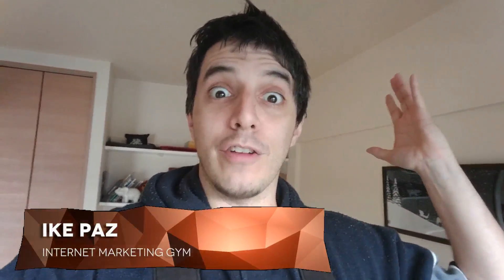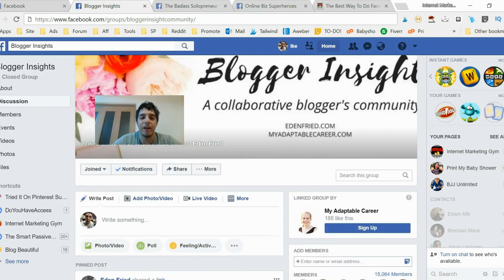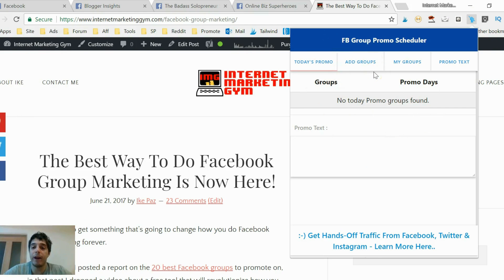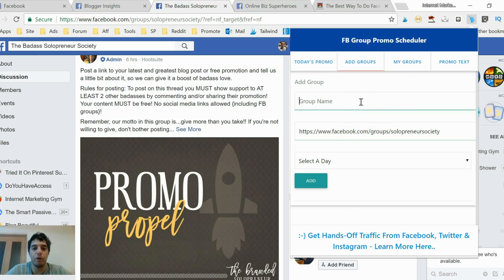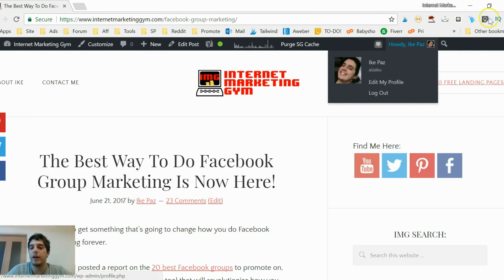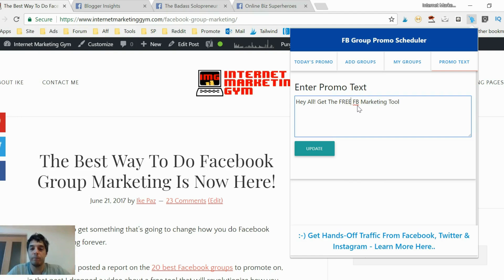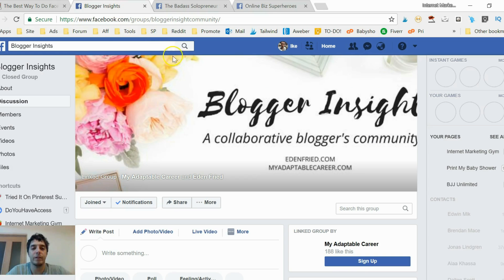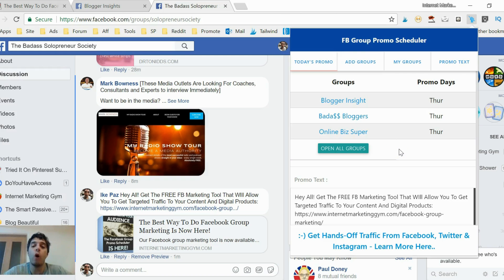The Best Facebook Group Marketing Software Is Free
Here is a nifty Facebook group marketing software tool that will get you high quality Facebook group traffic right to your content and digital products.

This little Facebook group traffic software will collect all the Facebook groups you belong to and the content you want to promote.

It will then neatly notify you when those groups allow promotions.

It's a great way to get quality traffic to your blog.